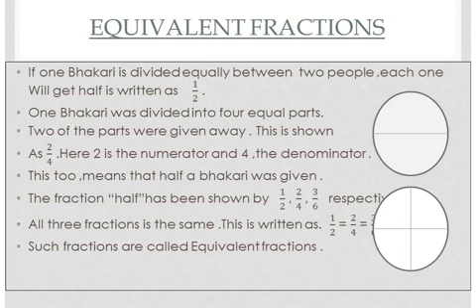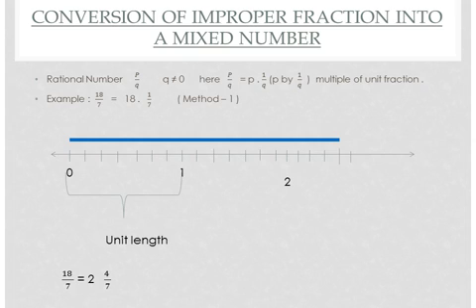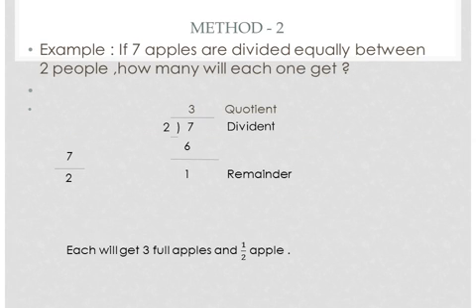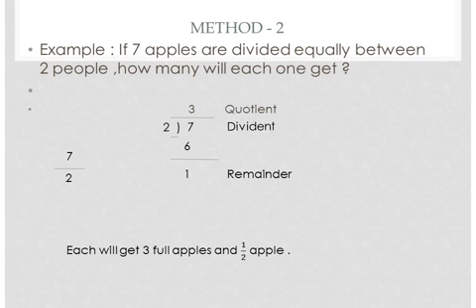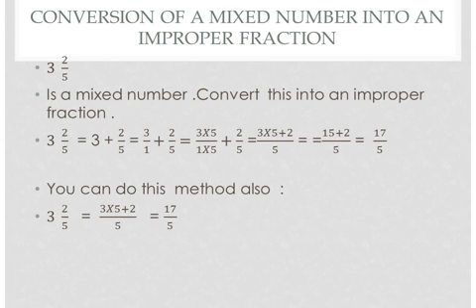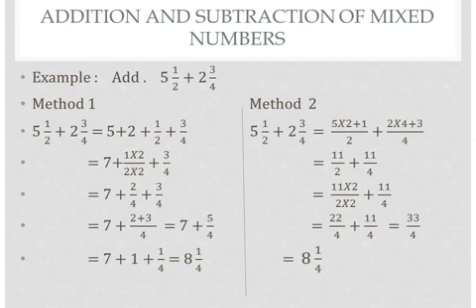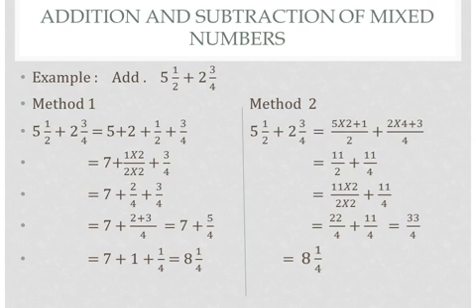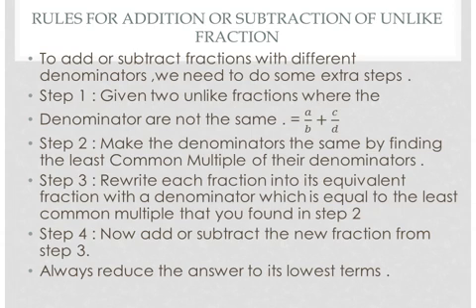STD –VI Chapter 4 Fraction x264